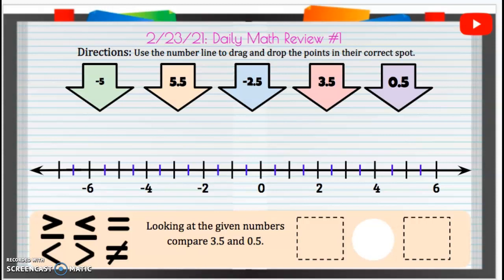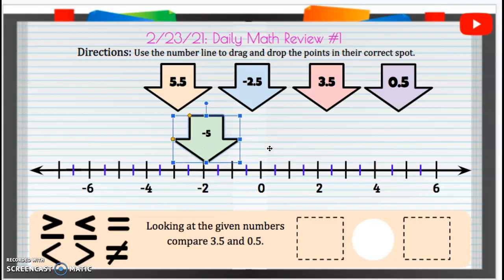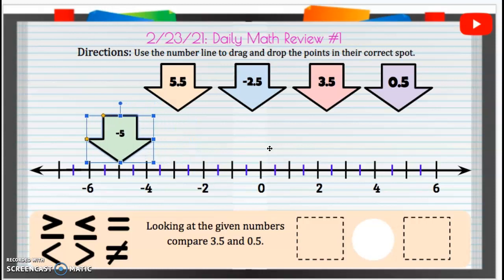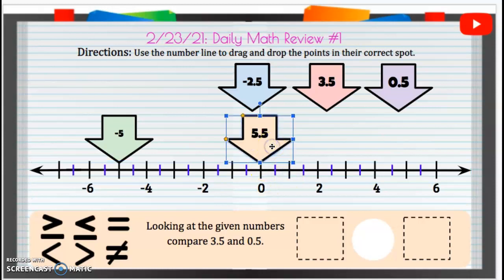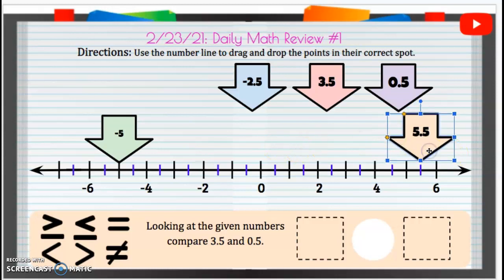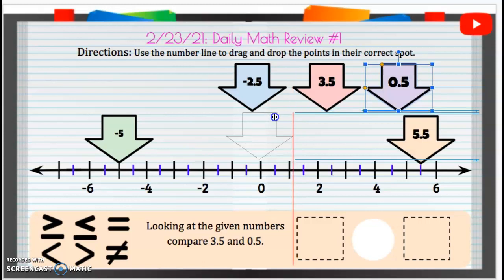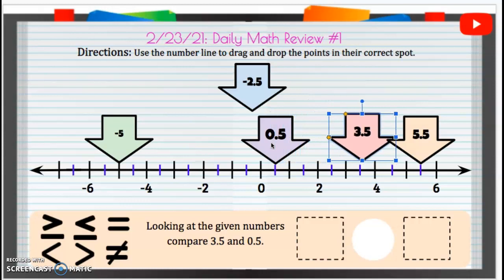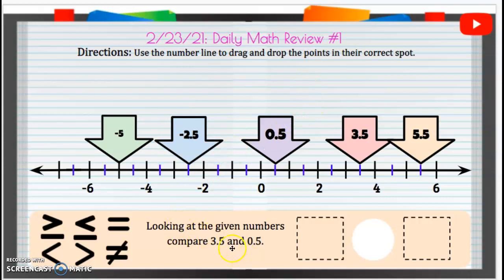2/23/21 DMAR #1 - Schnaterbeck